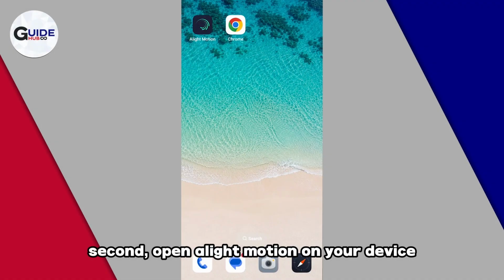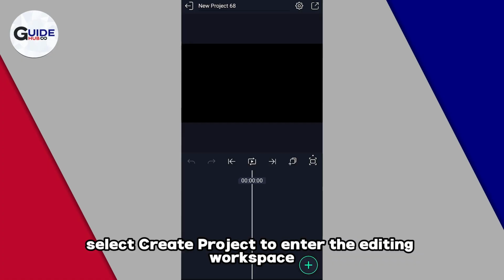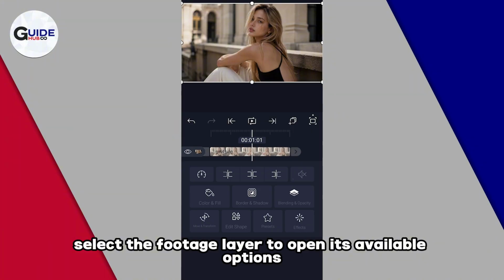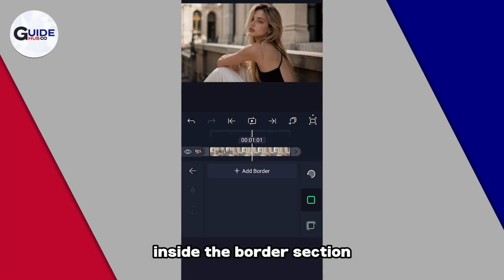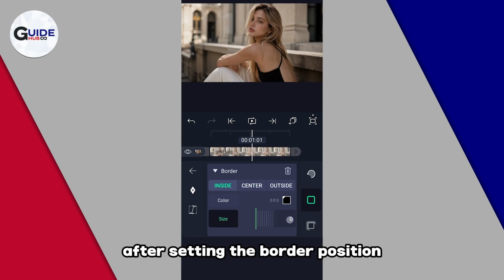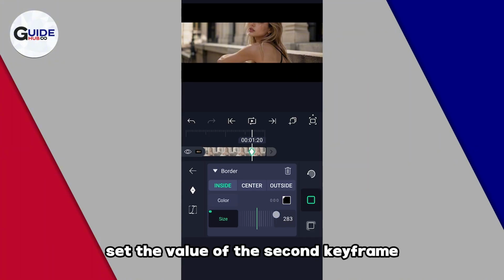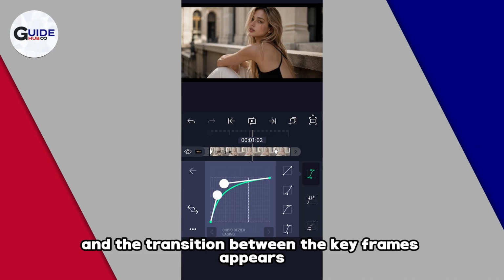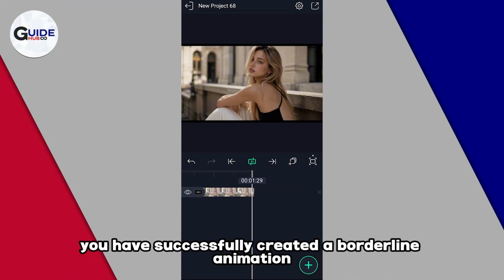Border Line Animation Alight Motion (𝟮𝟬𝟮𝟲) | 100% WORKS | NO Yapping, To The Point! | FAST & EASY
(2026) Learn Border Line Animation Alight Motion in this video (NO YAPPING + 100% WORKS!) | EASY FULL GUIDE, Everything You Need To Know! | Border Line Animation Alight Motion